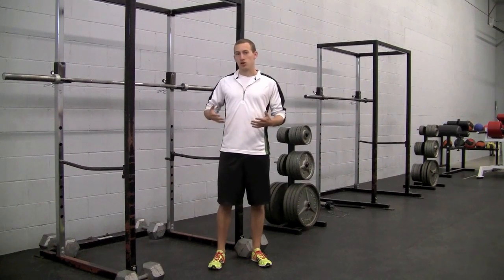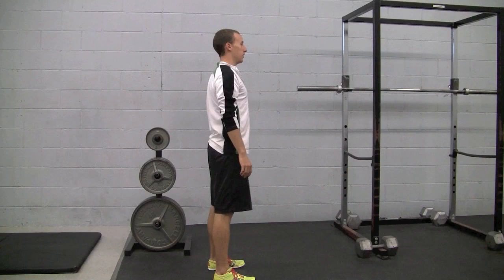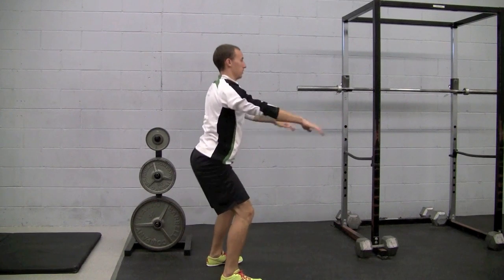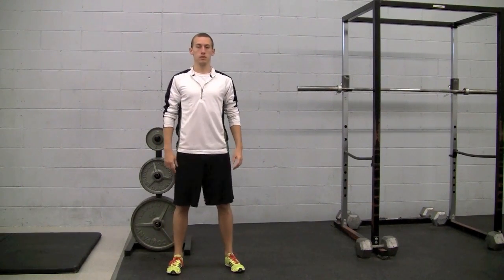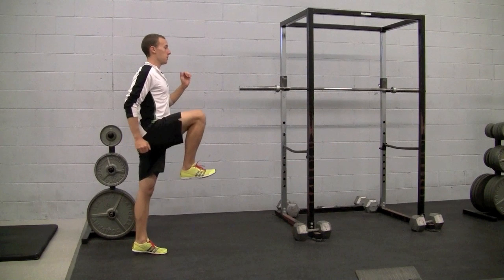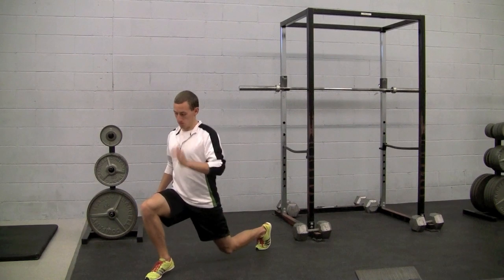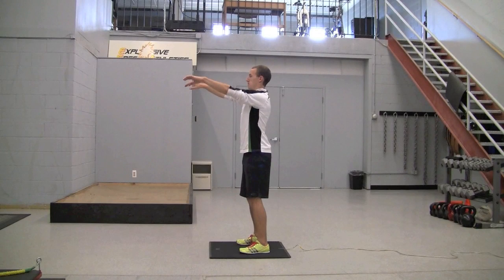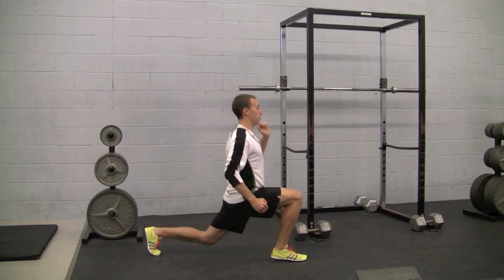Plyometrics Part III - Beginning Plyometric Exercises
Explosive Edge Athletics' Athletic Performance Assistant, Matt Neufeld, brings us this highly informational short video containing exercise demonstrations and technique descriptions for beginning plyometric exercises

This video gives information on: - drop catches  - plyometric lunges - countermovement jumps - exercise techniques.
Tune in next week for more advanced exercises demonstrations, and further technique analysis.